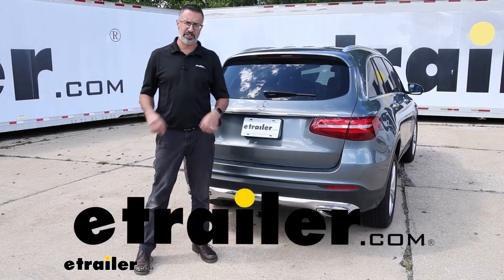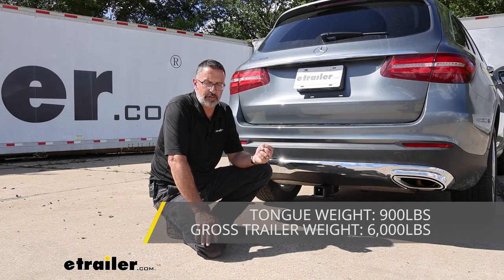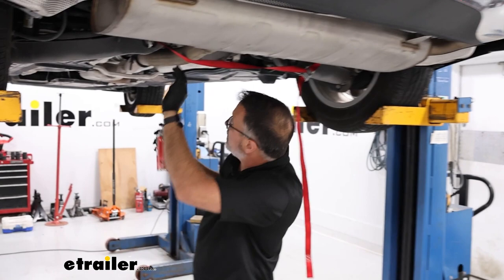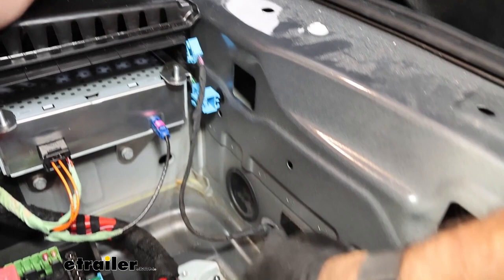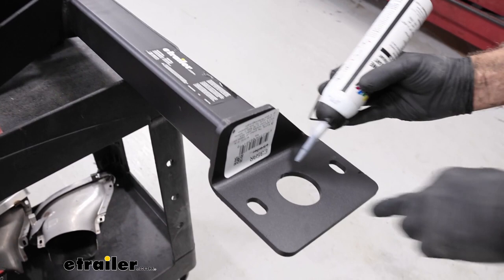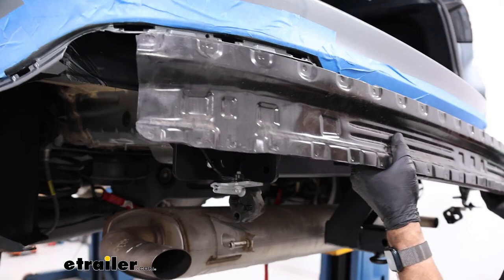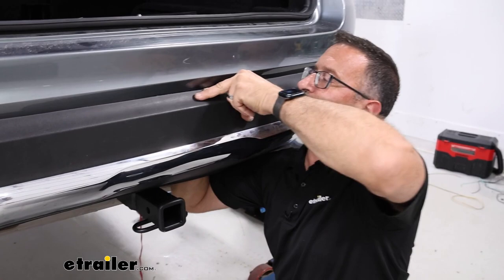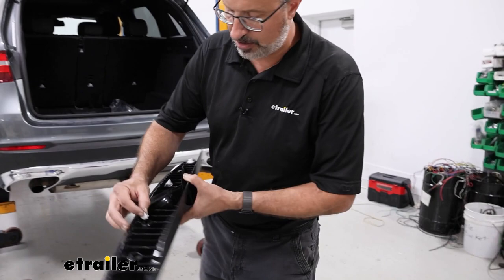How to Install: etrailer Trailer Hitch Receiver on your 2018 Mercedes-Benz GLC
Hi, John with Etrailer.  Today we're taking a look at Etrailer's Class III Receiver Hitch.  We've installed it on our 2018 Mercedes-Benz GLC 300.  So let's take a closer look at the Etrailer hitch, how it fits on the Mercedes, and some of the features of it.  What we're looking at is, it's gonna be powder coated a flat black.  Unlike some of the other trailer hitches out there that have a gloss or a semi-gloss finish, this one's flat black.

It makes it disappear under the car.  And I kind of like the way that that looks on these Mercedes.  This is gonna be a hidden cross tube style, which means you're only gonna see this receiver portion under here.  Everything else is kind of tucked back behind the fascia.  Now, this is a class three receiver hitch.

That means the opening here is gonna be two inches by two inches, and our hitch has a reinforced collar on it.  That's something that I like.  Now keep in mind when you buy this, it's just gonna be the hitch by itself.  So if you're new to towing, you're gonna have to pick up a pin and clip.  This one takes a 5/8 inch pin and clip.

We have these available here at Etrailer.  We also have locking styles if you're looking for more security.  Also, if you are in the market for cargo racks and bike racks, a lot of those accessories already include a pin and clip or an anti-rattle device.  So just keep that in mind as well.  This has a wire loop type chain hanger, and this is plenty of room for your standard S hook style, or even this heavy duty clevis style fits in here nicely.

Now, speaking of accessories like bike racks and cargo racks, let's get some measurements and see how they fit on the Mercedes.  From the ground to the top of the inside collar, we're looking at 11 inches.  And then from the center of the pinhole to the edge of our fascia here, we're looking at five inches.  Now, these numbers are important if you are looking at, say, a ball mount, if you're gonna be doing some towing.  You're probably gonna want one with a rise to it to help keep your trailer level.  Or if you have accessories like bike racks and cargo racks that have a stowed up fold position, you want to know that those aren't going to impact the back of your fascia here.  So let's talk about some of the weight ratings of this hitch.  If you're looking for a high-capacity hitch, this is gonna be it.  The tongue weight rating on this one, 900 pounds.  That's some of our biggest numbers here.  And that's gonna be the force pushing down on your hitch.  So that's gonna be great if you've got a cargo rack that you wanna load up, or one of those big bike racks, multiple bike racks.  As far as the gross trailer weight rating, if you're into towing, we're looking at 6,000 pound gross trailer weight rating.  That's gonna be the force pulling on the hitch.  Now, this is gonna be the weight of your trailer plus anything that you put in it or on it.  And of course you wanna check with your Mercedes owner's manual to find out how much weight you can actually tow.  All in all, I think this hitch is a great fit on the Mercedes.  As far as installation, what's it like to install this hitch on this car It does get a little bit involved.  You're gonna be removing this lower part of your fascia.  So if you haven't done that before, that might just be one of your hurdles.  There's no drilling, there's no trimming of the outer fascia here.  You have to trim some sheet metal underneath the car.  That's really not that big of a deal, but everybody's skills are a little bit different.  So if you want to see how to install this hitch on the car or what it would take for a shop to install this hitch on your car, stick around, we're gonna go pull it in the shop, and we'll show you.  Now to begin our installation, we're gonna come underneath the rear of the Mercedes here.  We need to get these chrome tips off.  Now, you're gonna need a T-40 socket.  You're gonna have two torque screws that are holding these on.  (tool whirring) Now once you have the screws out, you're gonna have two tabs.  If you back it up slightly, you're gonna have a tab here, and then one over here in this corner.  So to get these out, it's a little tricky.  But we want to clear this out.  These are the tabs I was talking about.  So go ahead and get this done on both sides.  Have a cam buckle tie down strap, and we could put this and hang it up on the coil springs on the rear, because we don't want the exhaust to hang on its own, it could damage it.  Now we've got ours up in the air, that's why we're using this strap, and that's great.  If you are on your driveway and you've got the back end up on some ramps